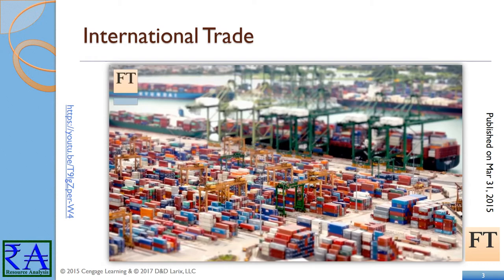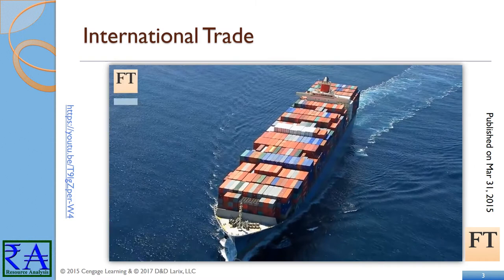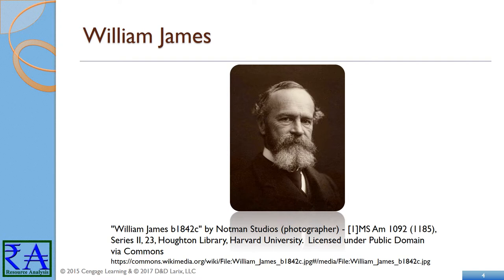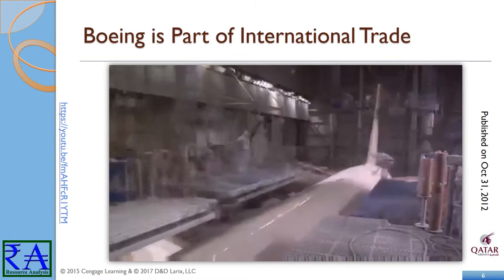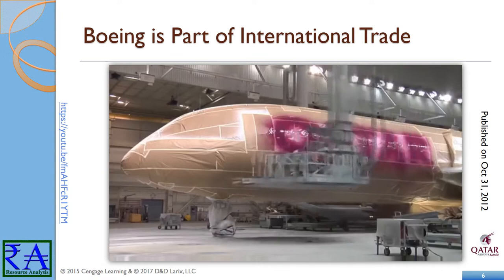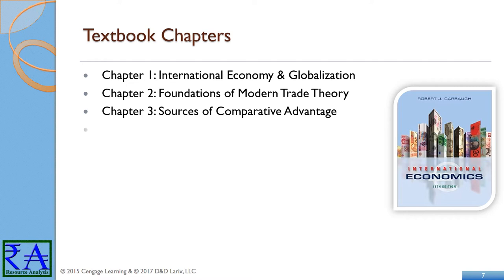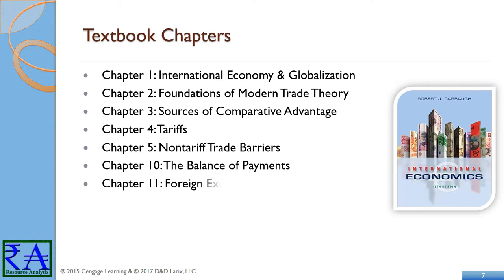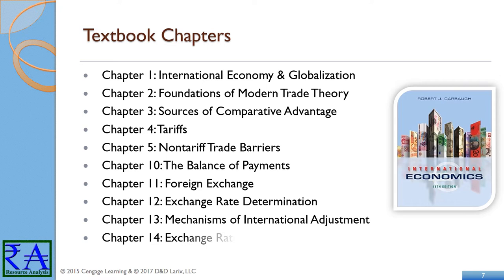Introduction to International Economics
Welcome to the online-video set used for teaching International Economics. I use a textbook by Cengage Learning, written by Dr. Robert Carbaugh, named "International Economics", 15th Edition, written in 2015, as I taught International Economics at the College level. These videos are best used in combination with reading the textbook by Dr. Carbaugh.
Buy the textbook, read it, and if you can - take the class! At the level I taught this class, both Microeconomics and Macroeconomics (200-level) were prerequisites for this class (400 level).